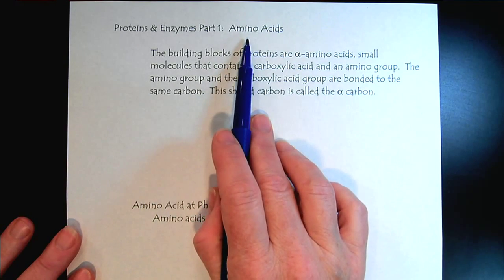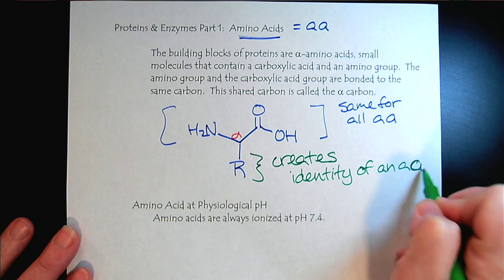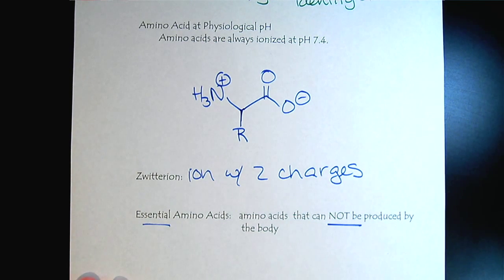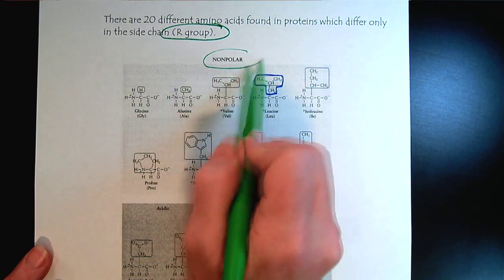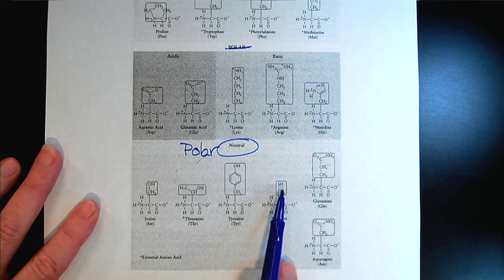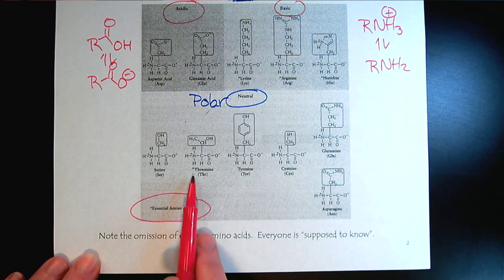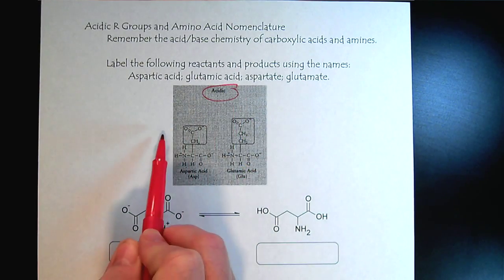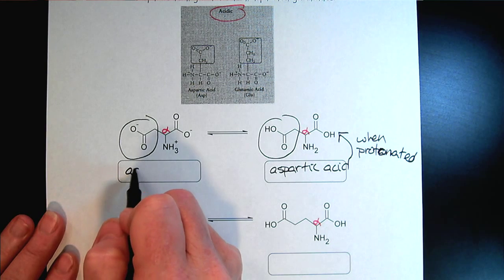Chem 309 Proteins & Enzymes Part 1 Amino Acids